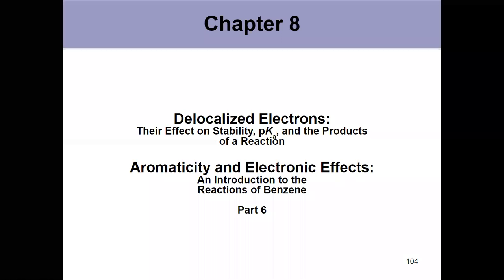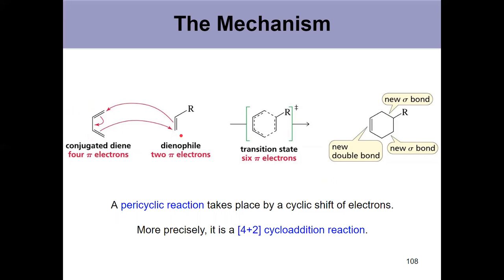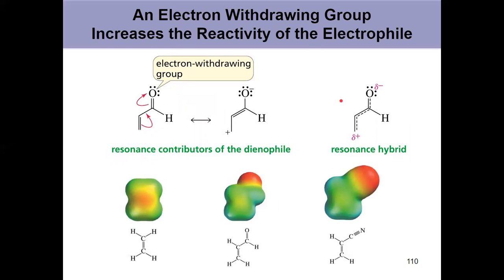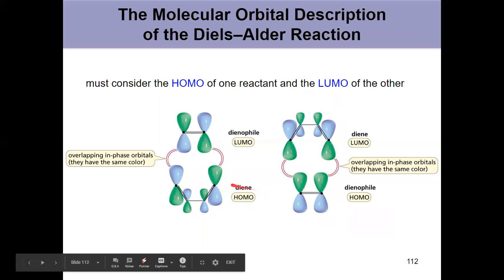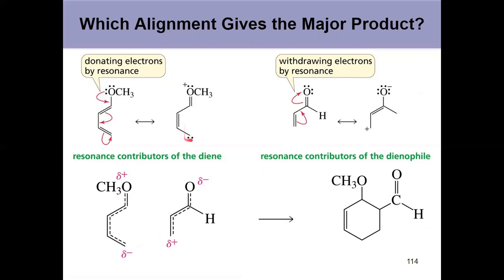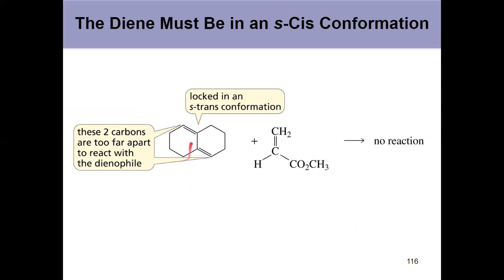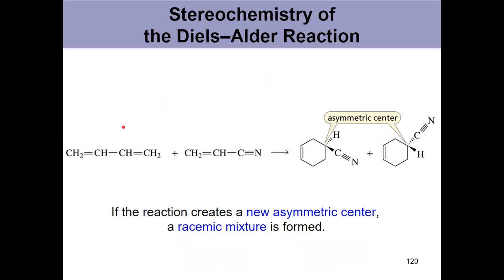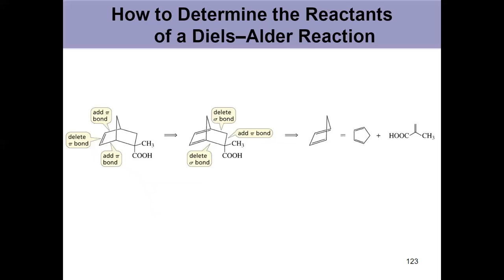Organic Chapter 8: Delocalized Electrons Video 6 of 7